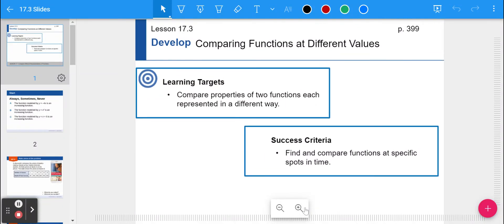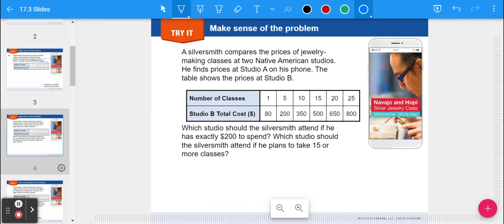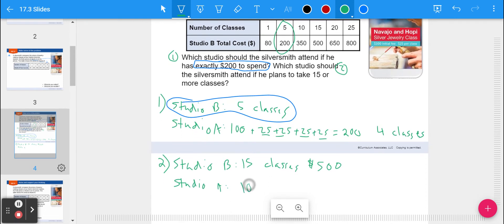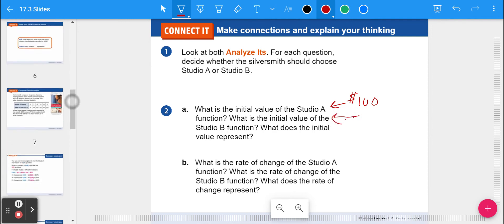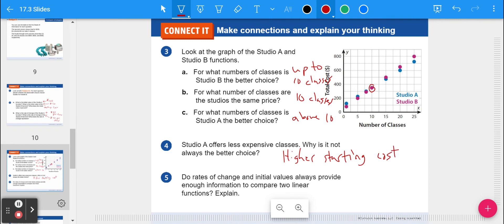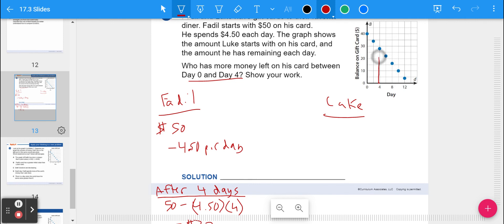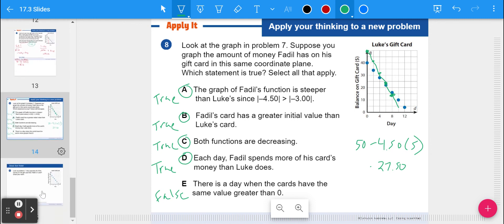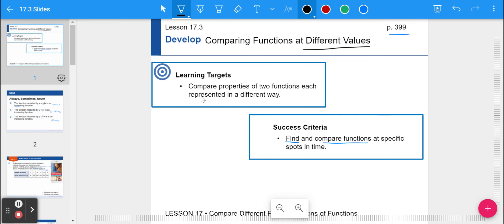17.3 - Compare Functions at Different Values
Ready Classroom Math 8 - Lesson 17 day 3